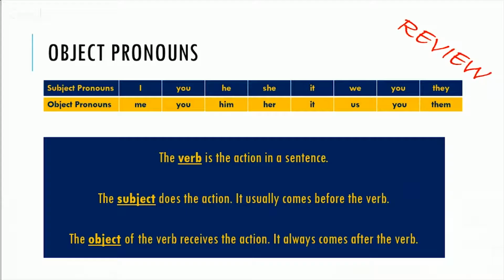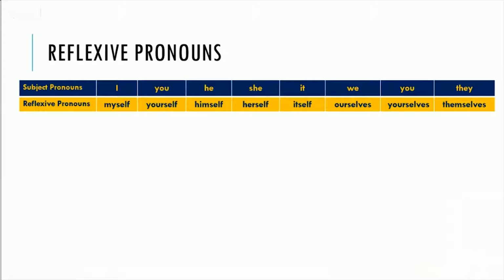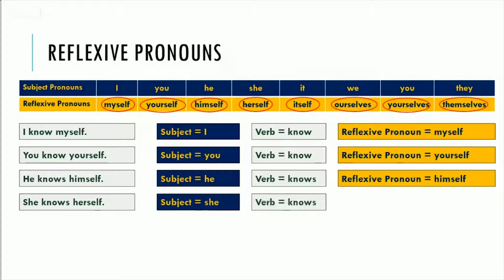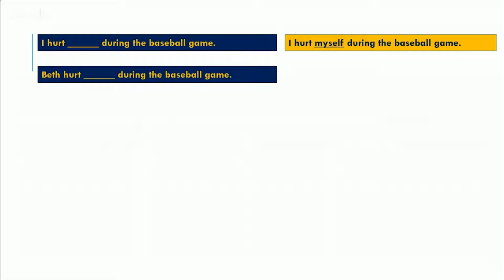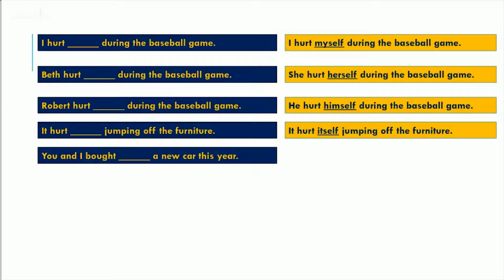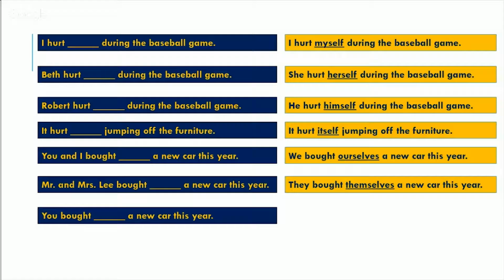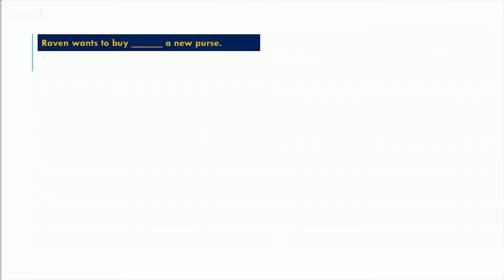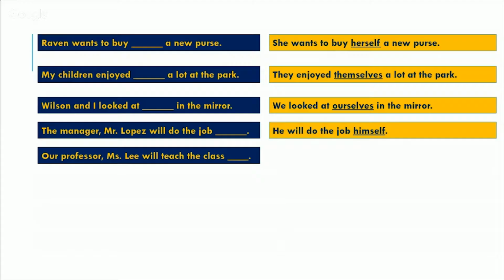GoFutureNow Intermediate Class 3